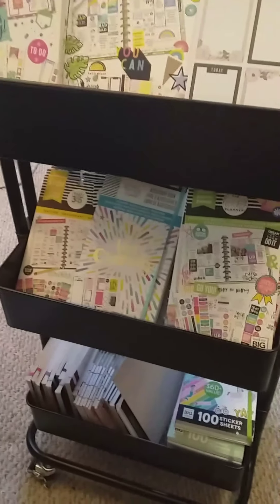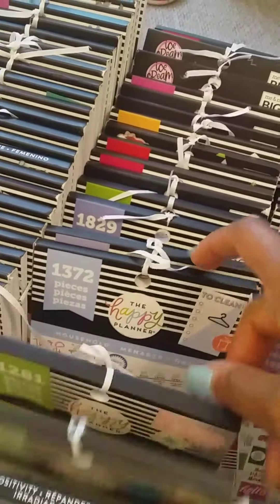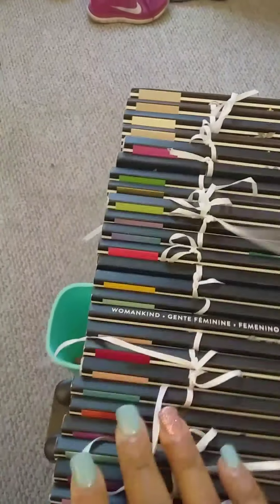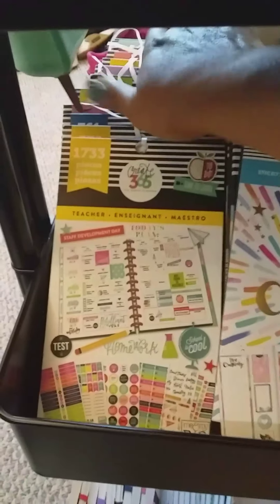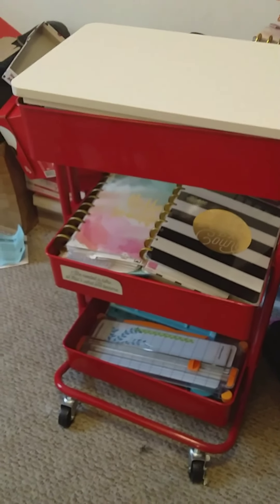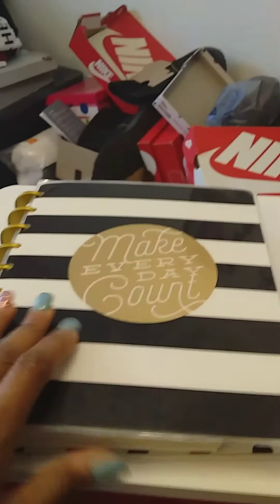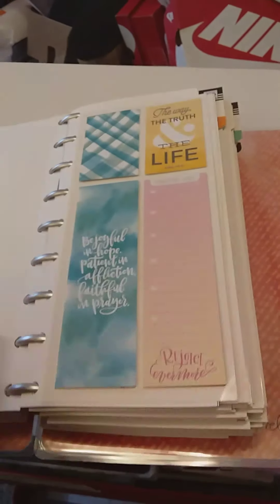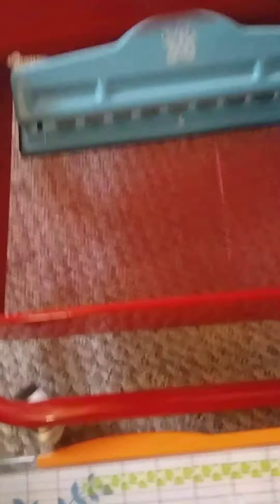Lexington Craft Cart//Sticker Book Storage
Hey! 😊 It's not much but it's a start. 😉 I couldn't believe I was able to get another craft cart for $19.99! Sometimes it's worth the wait! 😘